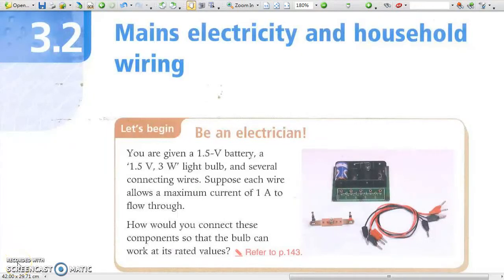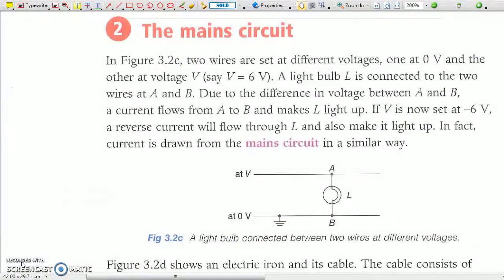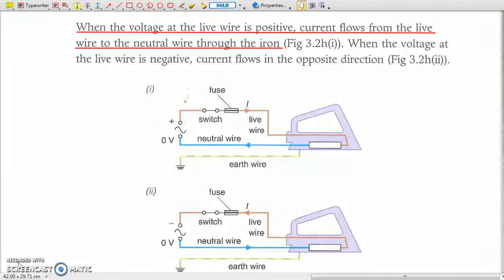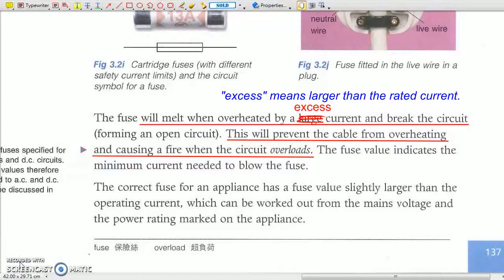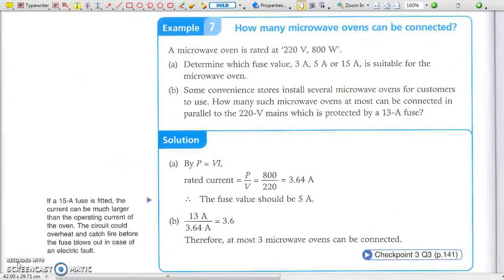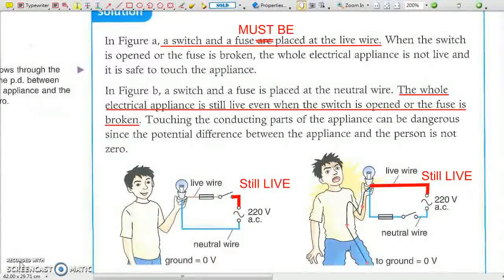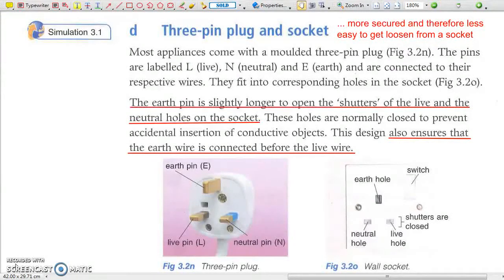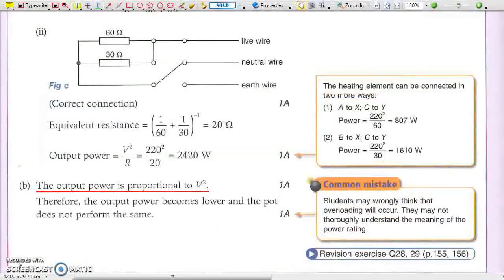Bk4 Chp3 2a